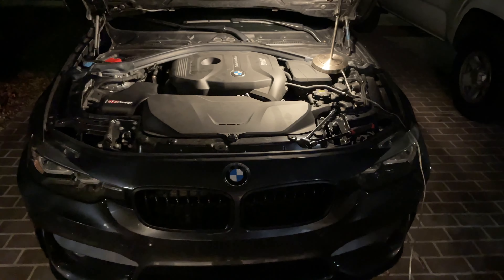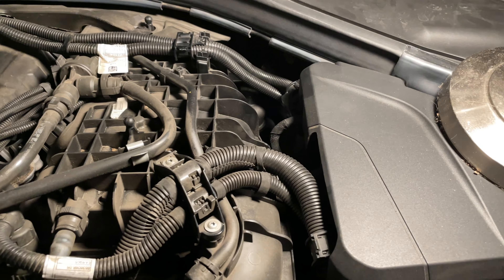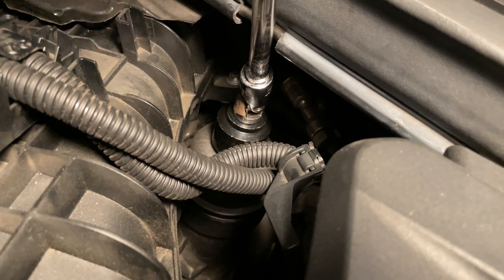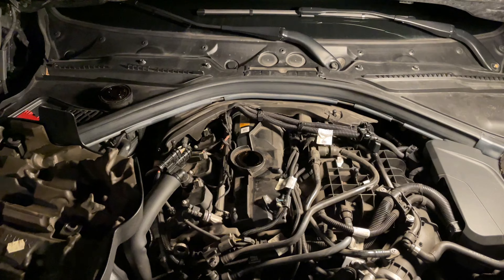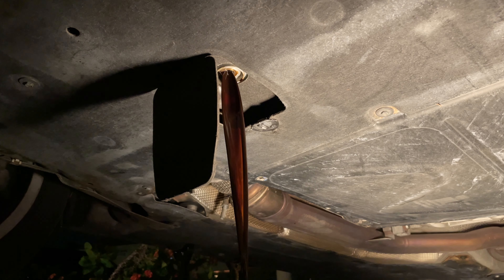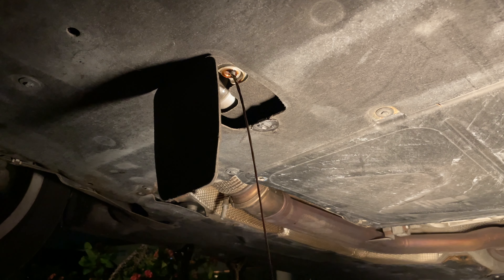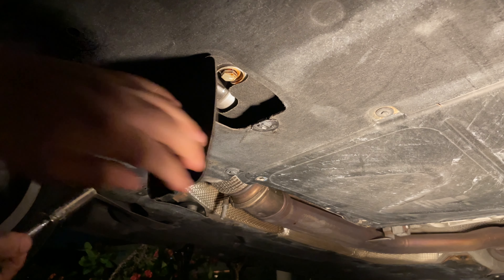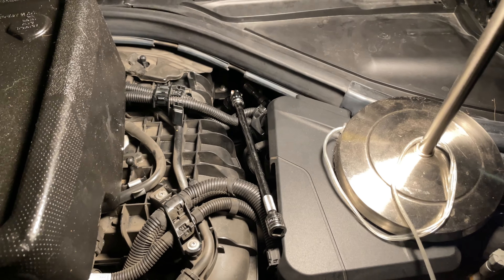(F30) 2017 BMW 330i 2.0L Oil Change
In this video I show you guys how to do an oil and oil filter change on a 2017 BMW 330i. This will apply to most 2.0L BMW's with the B46/B48 engines